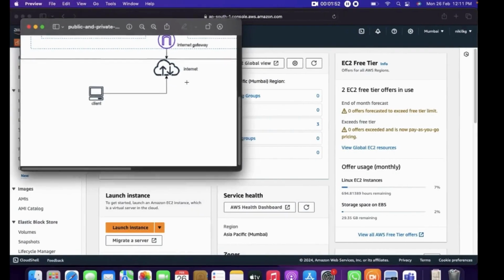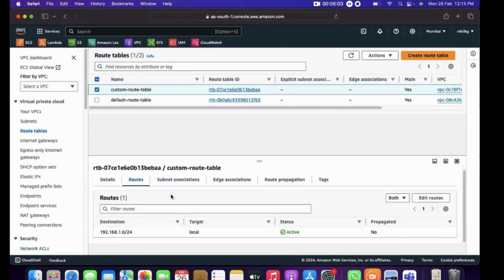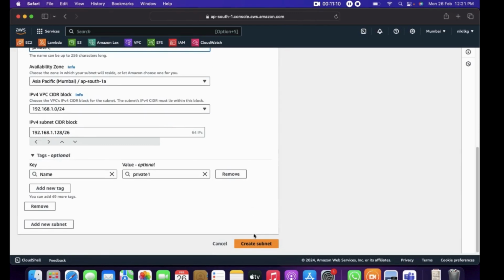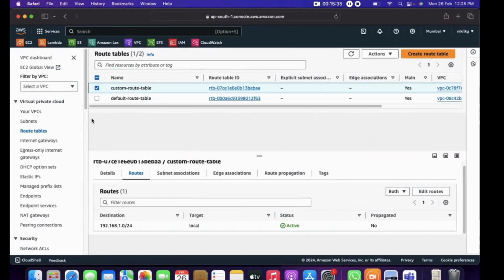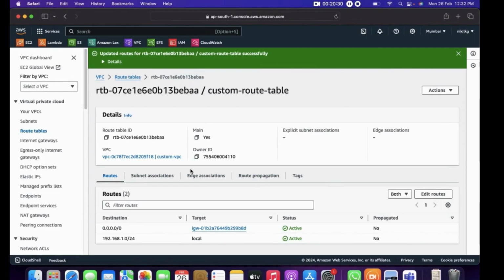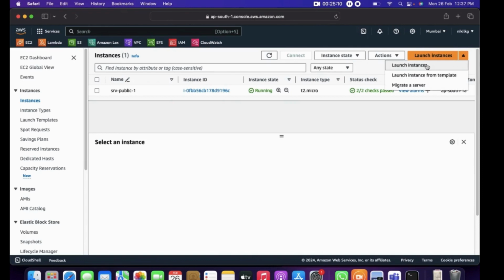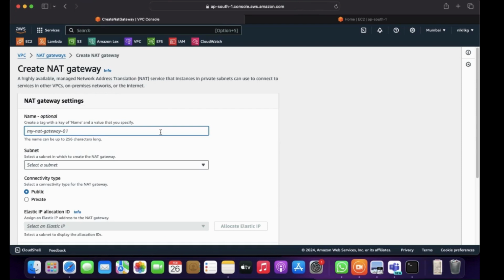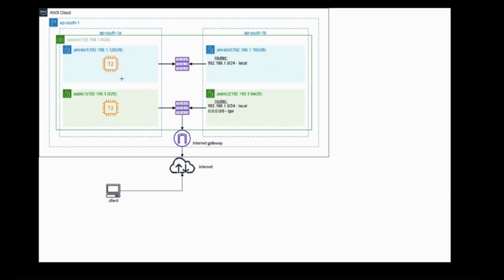AWS Series Part 7/20 | Ekascloud | English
This video series about VPC- Public-Private-Subnet-NAT Gateway in English